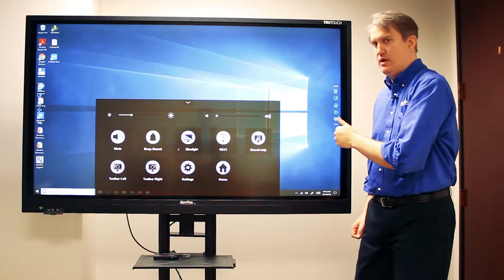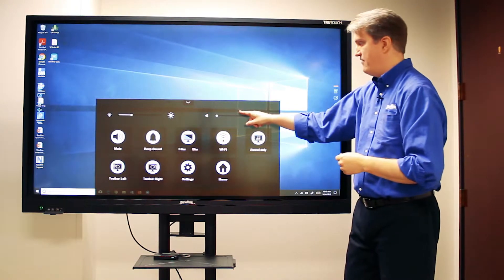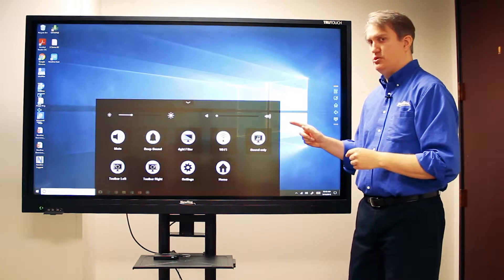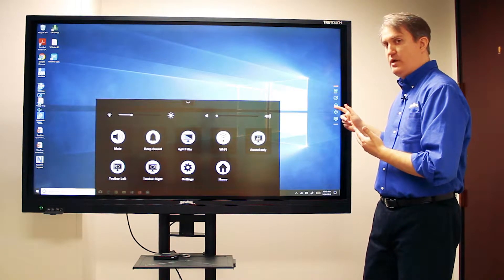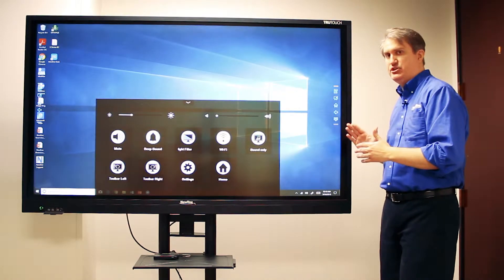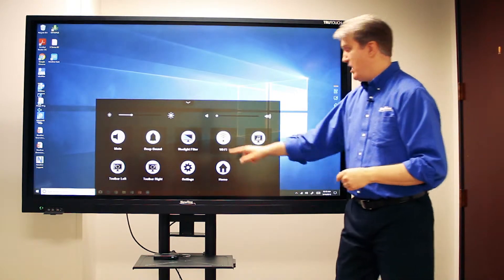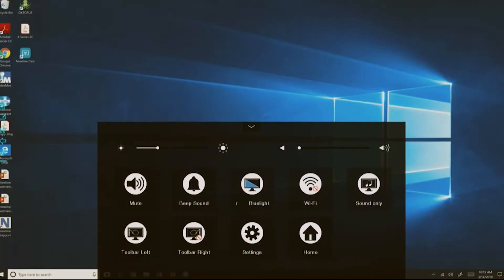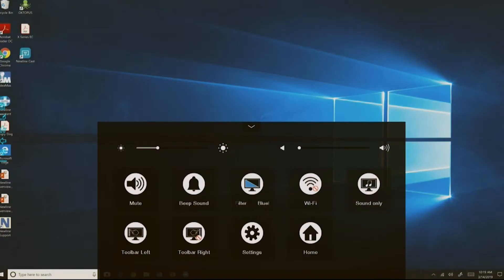TRUTOUCH VN: Quick Settings Menu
Utilize the Quick Settings Menu by just swiping up from the bottom of the screen.